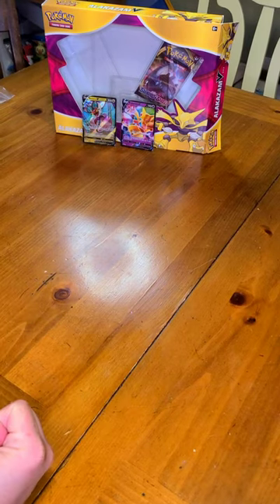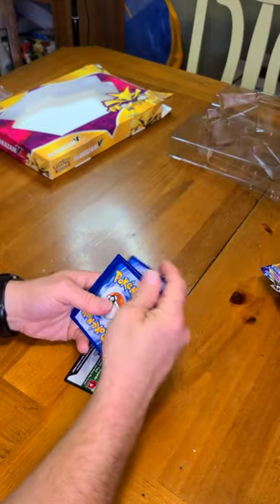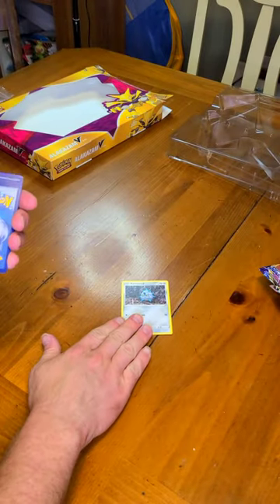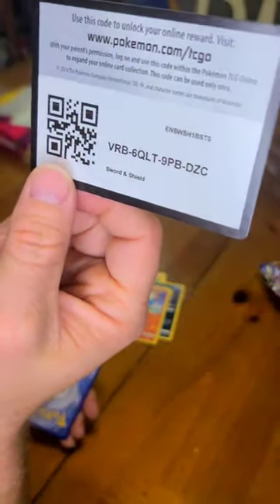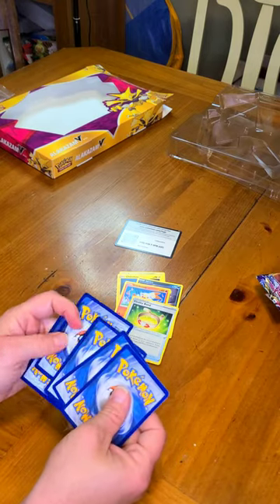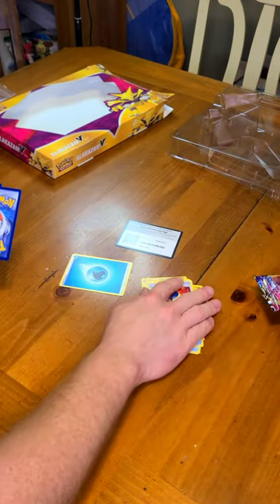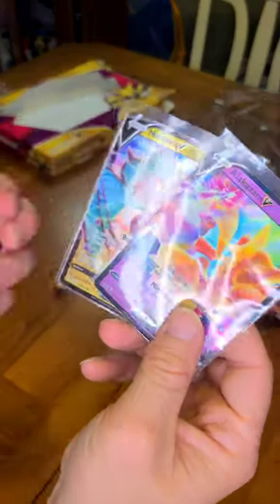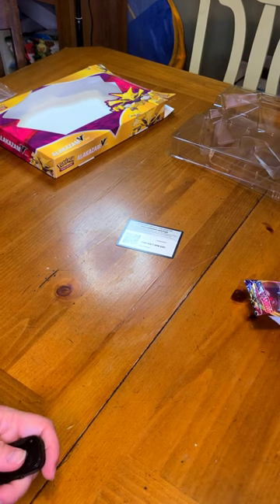Pokemon TCG Day 436 Alakazam has fainted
Sword and Shield base set to finish off the box. I am not sure how many of these I will get to open. So, I enjoy each one.

I lost today.